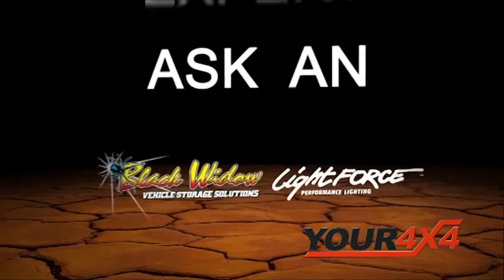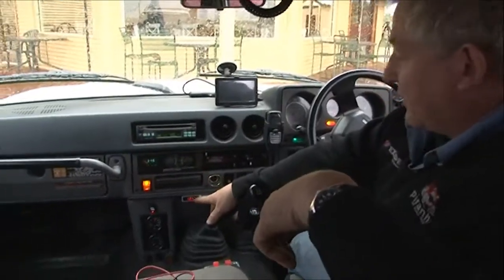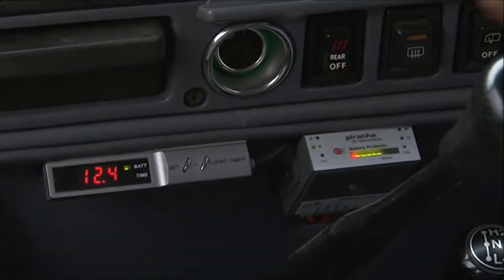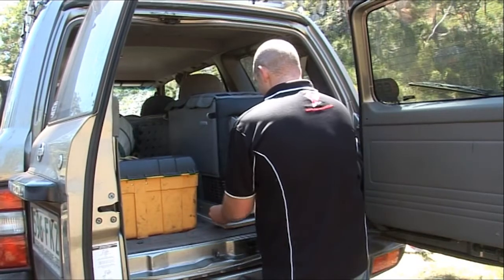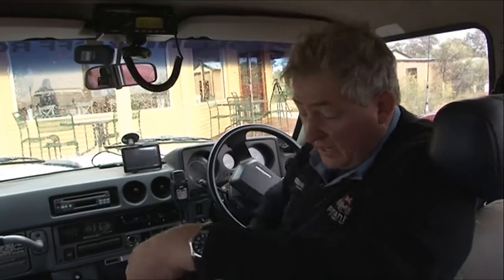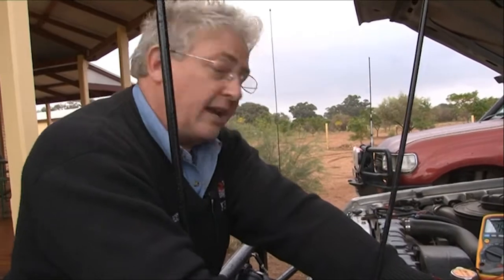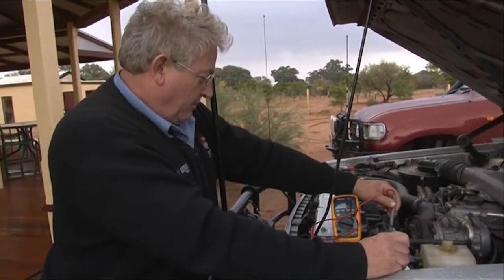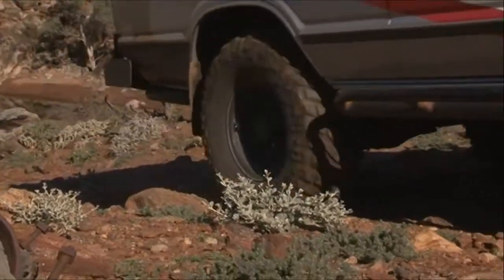Ask an Expert - Fridge Battery Check